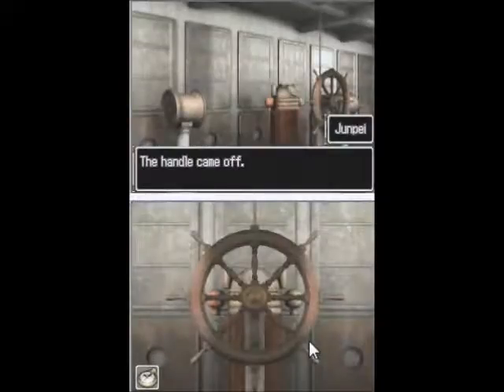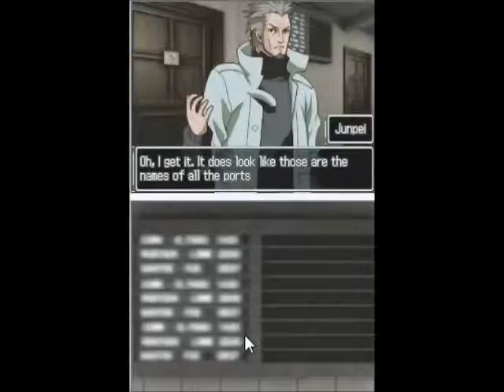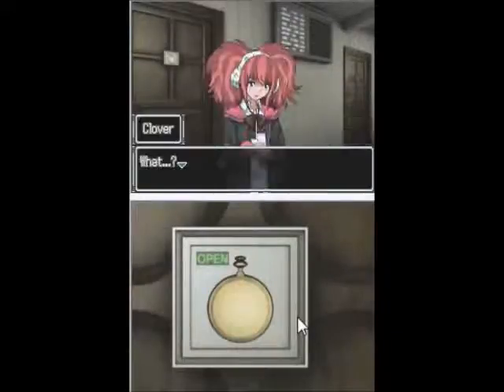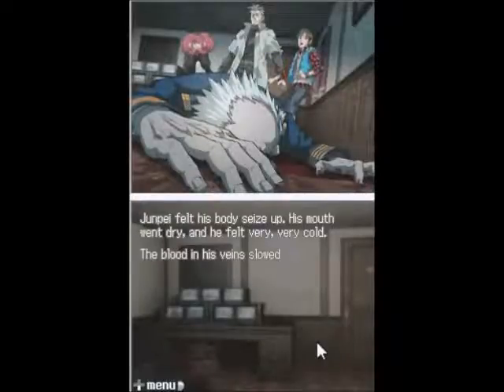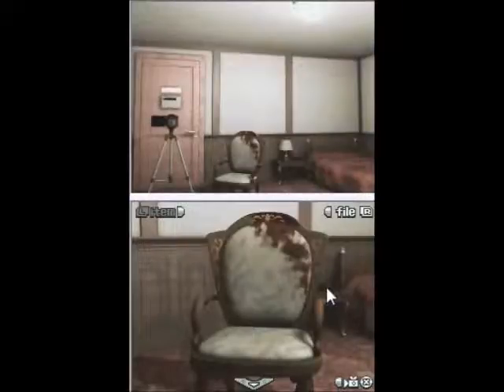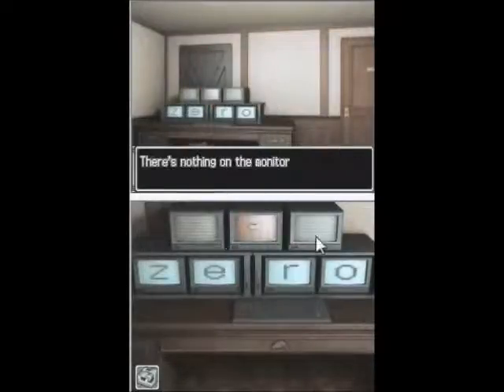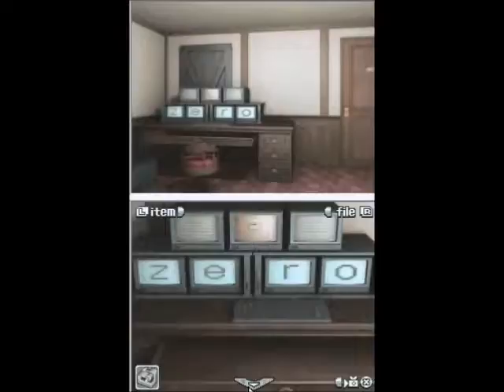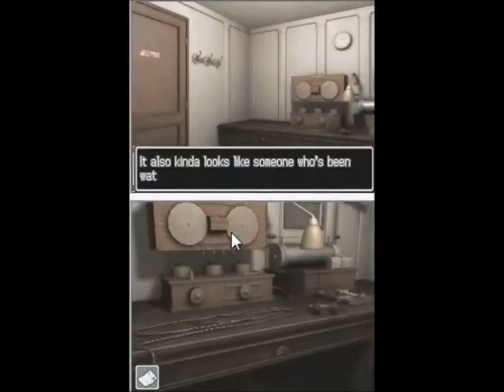JOKES! XD - Risa Plays - 999 - Part 22